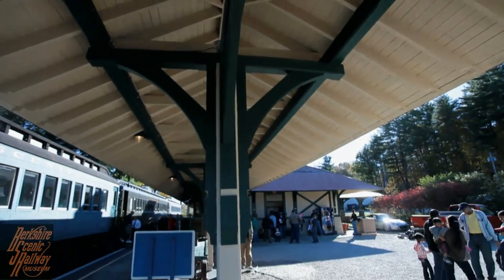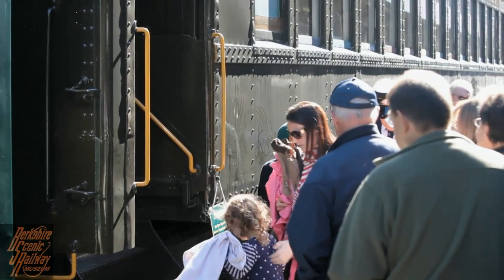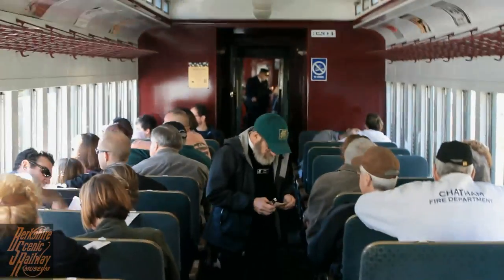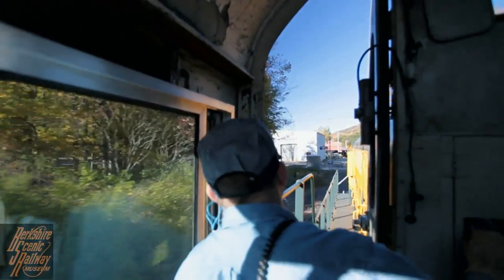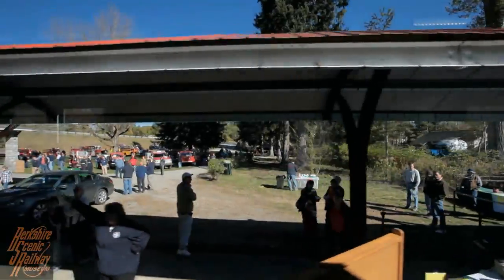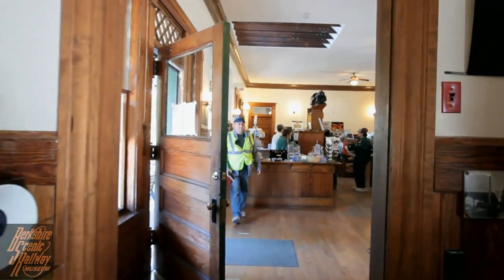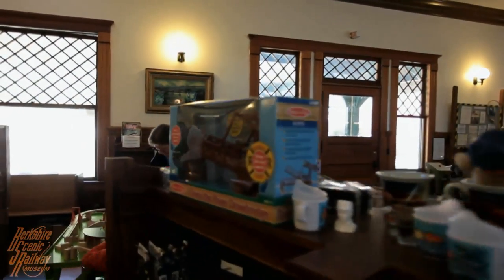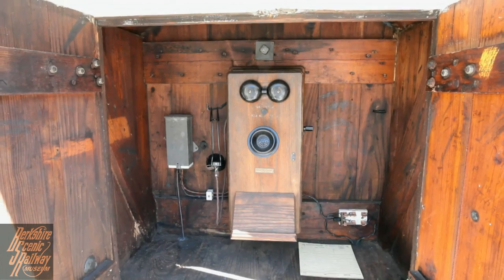Berkshire Scenic Railway Museum | Lenox, Massachusetts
- Experience a side of the Berkshires that you won't see from your car. Our 90 minute, 20 mile roundtrip excursion between the picturesque towns of Lenox and Stockbridge is an entertaining and educational experience for the whole family. During your excursion in our restored 1920's passenger cars hauled by vintage diesel-electric locomotives, you'll learn about the region's rich industrial origins and discover the natural scenic beauty found along the Housatonic River. Our trains depart from the restored 1903 Lenox Station. At Lenox, find exhibits about railroading including Yokun Block Station, featuring working vintage railroad equipment and visit our museum store. All aboard!